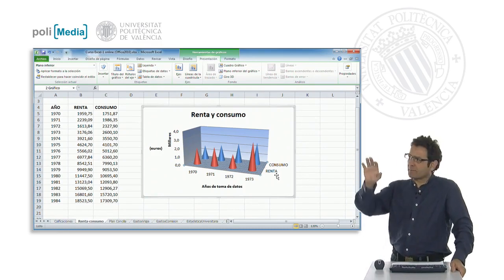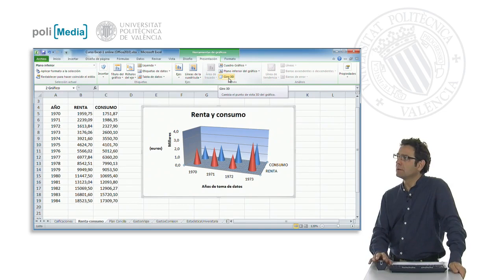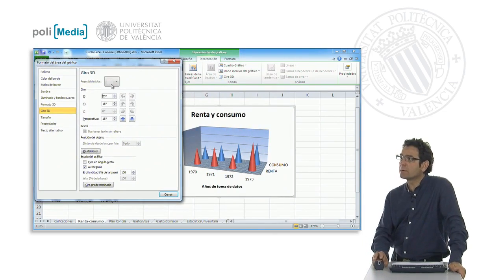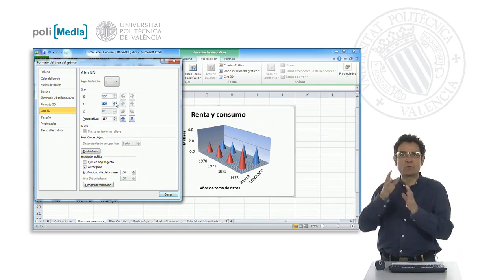3D rotation | 141/170 | UPV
Título: 3D rotation